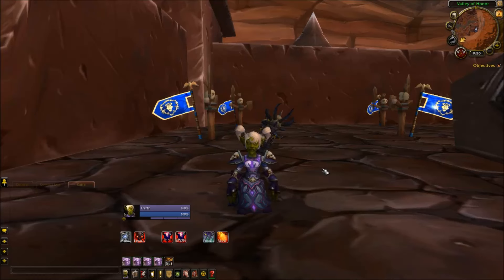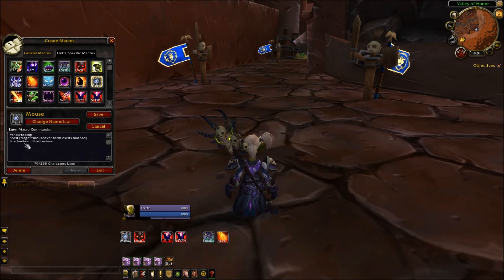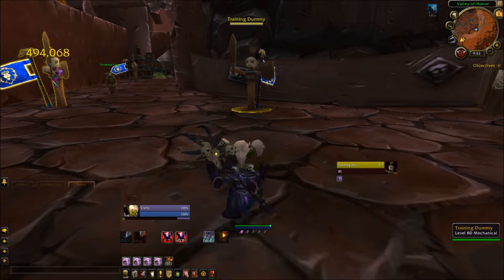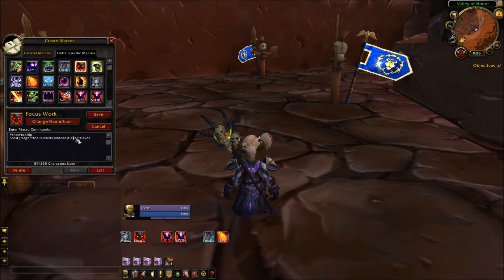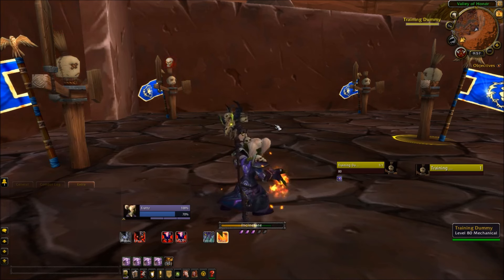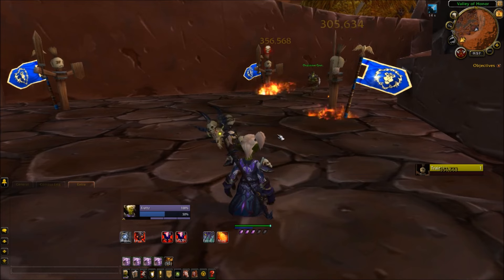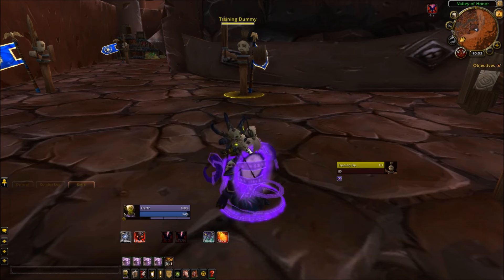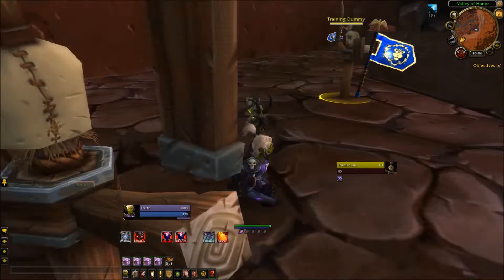7.3.5 Destruction Warlock Macros [WOW Legion] - Focus, Mouseover, Stopcasting, Modifier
- Impulse Macro Addon (ALERT! Cost money)

- Tycoon Gold Addon (ALERT! Cost money)

Macros shown in video:

- Shadowburn Mouseover Macro
- Havoc Focus Macro
- Unending Resolve Stopcasting Macro
- Chaos Bolt/Incinerate Modifier Macro

*click link at top for scripts*

This is a simple tutorial on how to make some 7.3.5 destruction warlock macros for PvP & PVE. This video is not meant for advanced players, but more for people looking to start out using their first World of Warcraft destro lock 7.3.5 macro. In the video I go over how to make focus, mouseover, modifer, and stopcasting warlock macros.